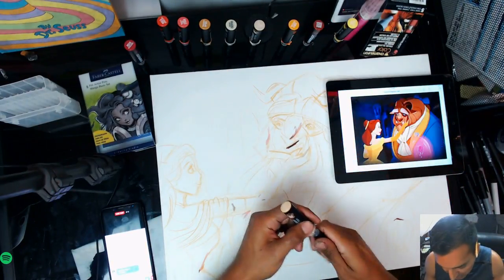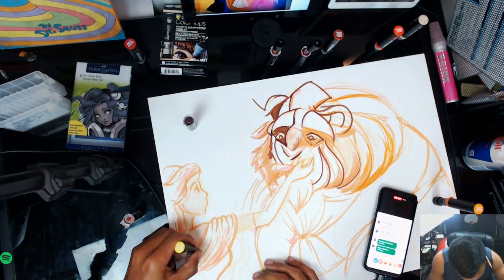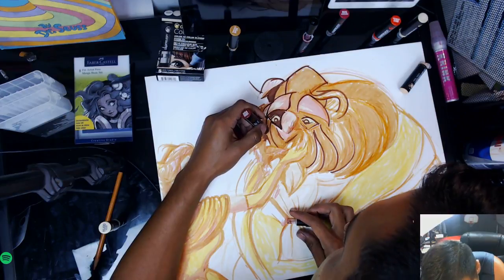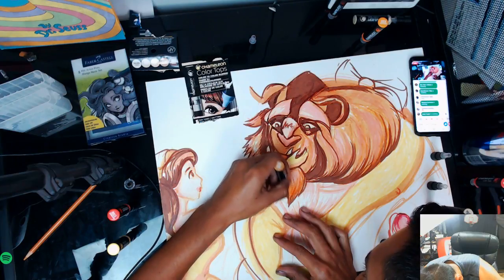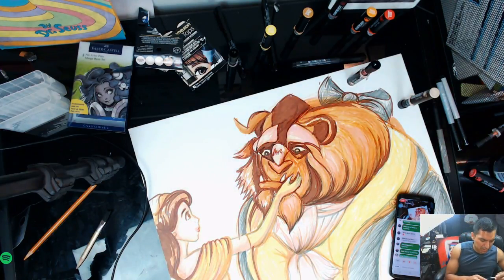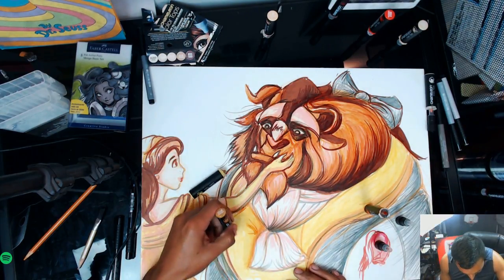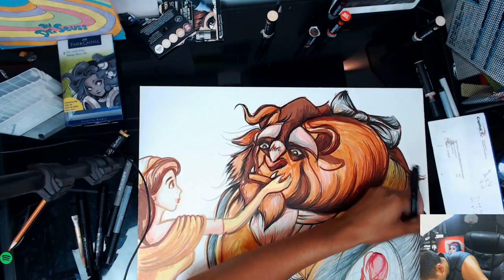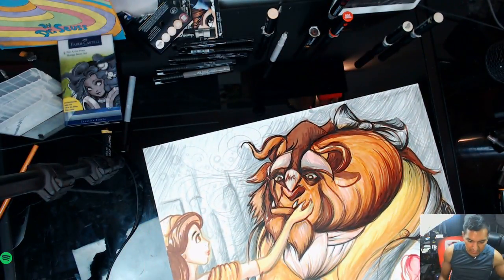Drawing DISNEY Beauty and The Beast in Chameleon Art Markers on Marker Board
how to draw beauty and the beast the sacrifice of walt Disney the beast character animation using Chameleon art markers on bright white art drawing hard press board. painted and drawn by chicago artist diego diablo. Learn how to draw the beast from scratch. for new and advanced artist learning art.